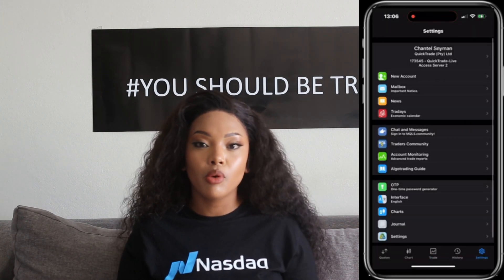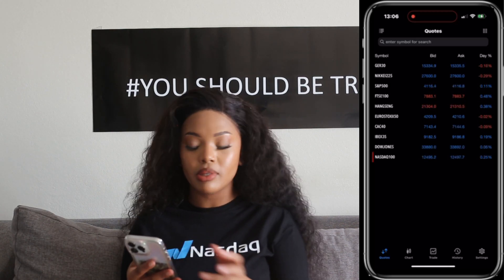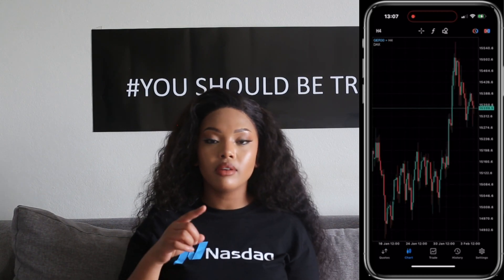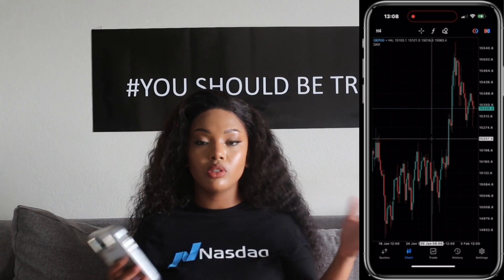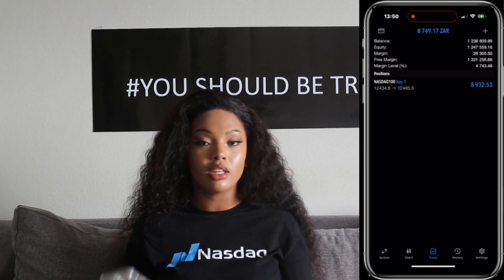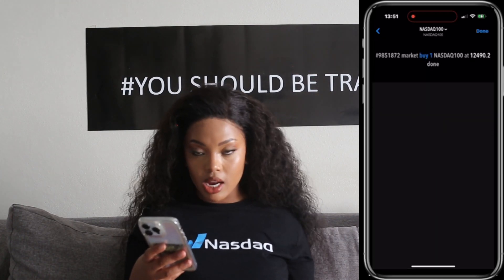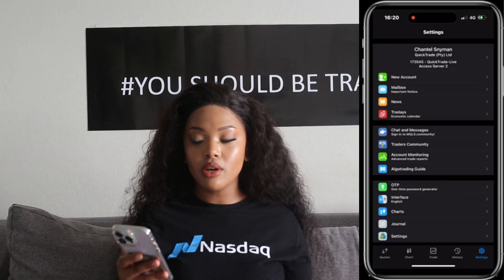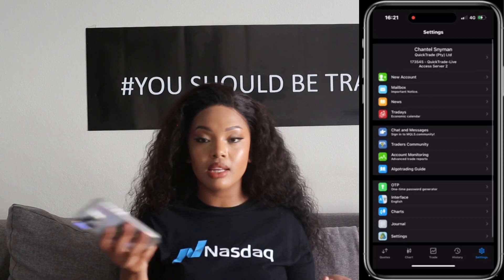How To Trade Using MetaTrader 5 On IOS In 2023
In This Video I cover the most recent updates on MetaTrader and How to work around the functionalities of the app as well as a Broker recommendation.